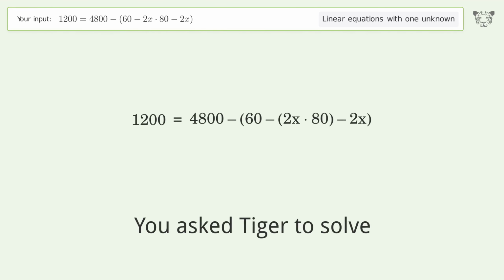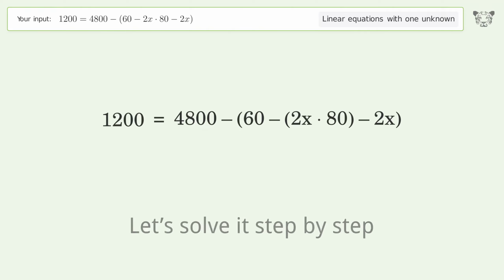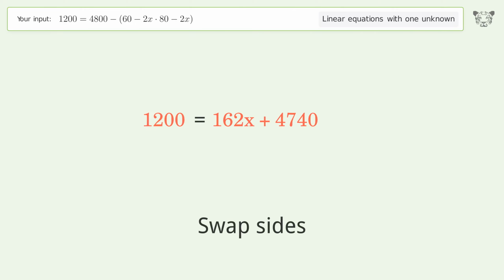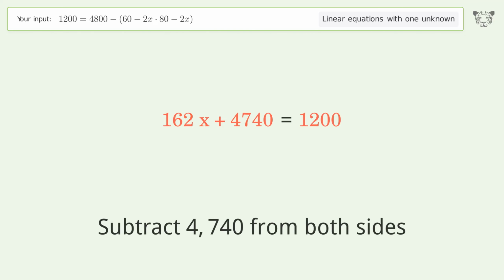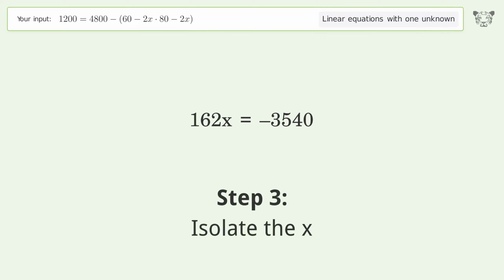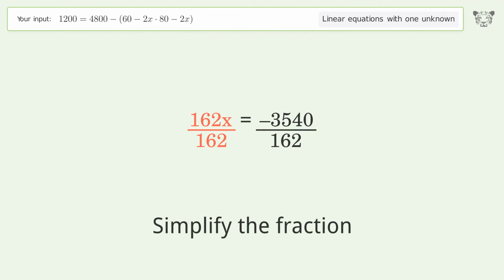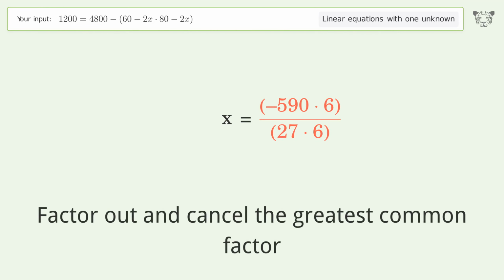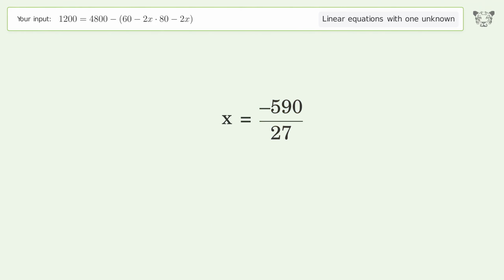Solve 1200=4800-(60-2x*80-2x): Linear Equation Video Solution | Tiger Algebra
Struggling with 1200=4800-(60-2x*80-2x)? Watch our step-by-step video on Tiger Algebra to master this linear equation effortlessly. Also check out for more tips and tricks for dealing with linear equations with one unknown